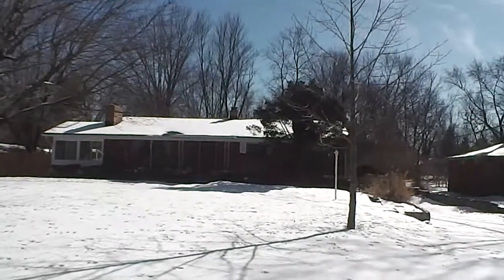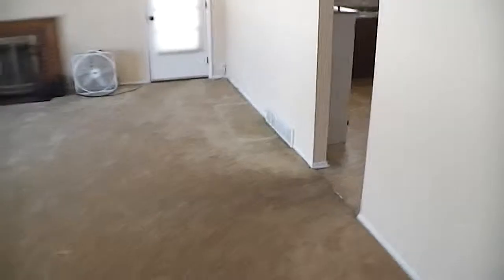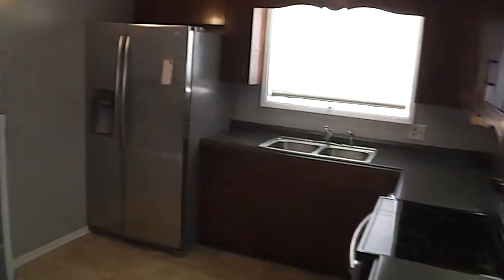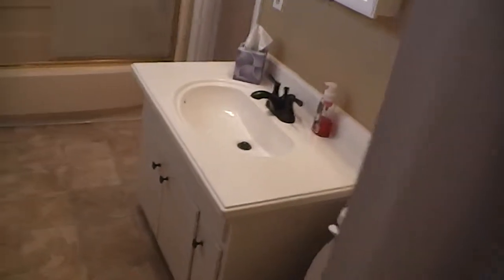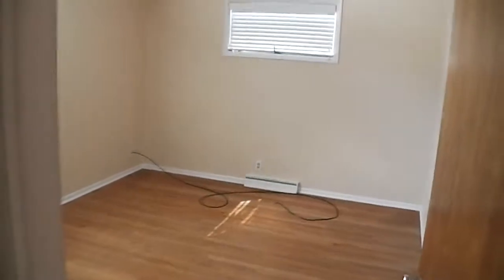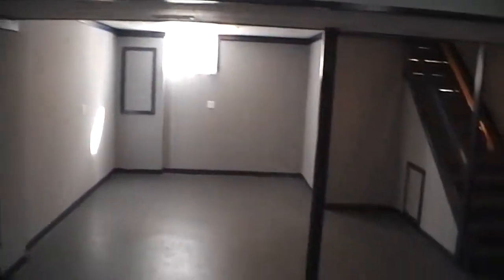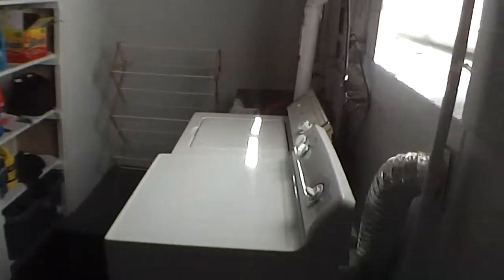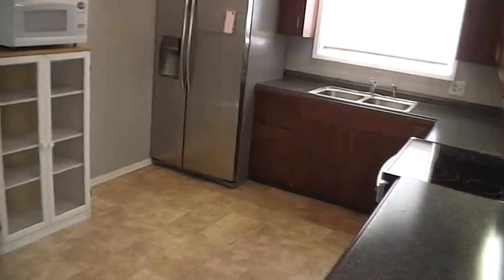2925 E. 65th St. Indianapolis IN 46220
Wonderful 4 bedroom 1 1/2 Bth ranch in a prime Wash. Twp. location situated on almost a half acre lot! Updated kitchen with new countertops and flooring, updated bathrooms, large living room, 16 X 11 sun room , rear wood deck, beautiful wooded back yard w/storage shed, walk out basement with laundry room and huge rec room! Fabulous private lot, yet, in the heart of everything; close to shopping, restaurants, Broad Ripple, Glendale Shopping Mall, Keystone and the Crossing.

Real Property Management Indianapolis Metro , RPM Indy Metro
Interested in submitting an application? Visit our office at :
2222 Cunningham Rd, Suite 2
Indianapolis, IN  46224

Indianapolis leader in residential property management. Tenants can apply to rent online, pay rent online and even take a video tour of our available homes online!

for more information on this rental home or choose from many more rentals, town-homes, single family homes and apartments available!